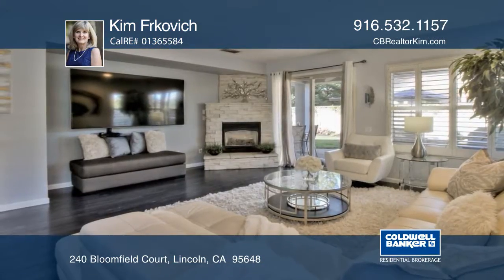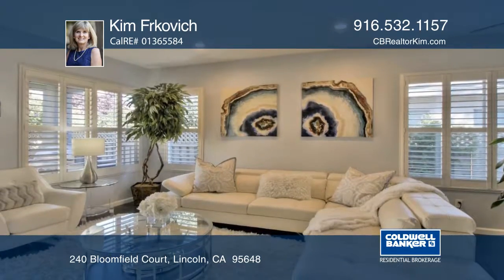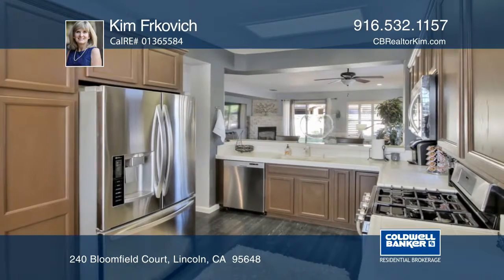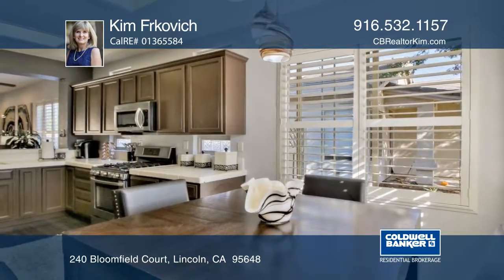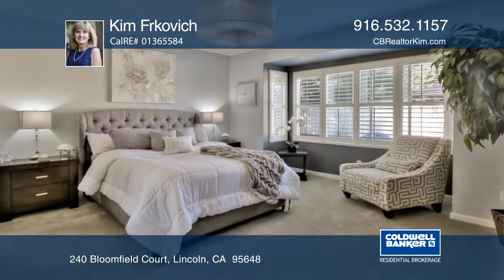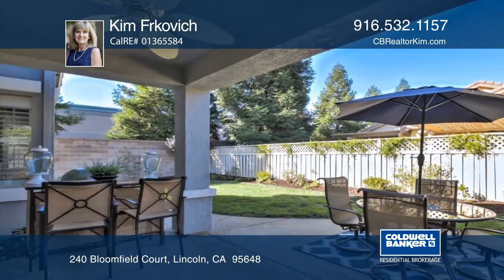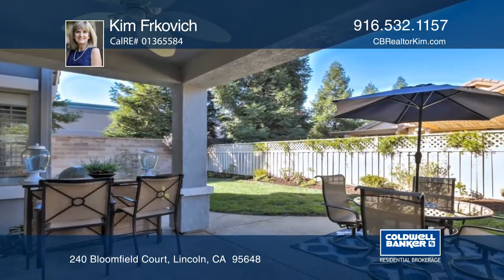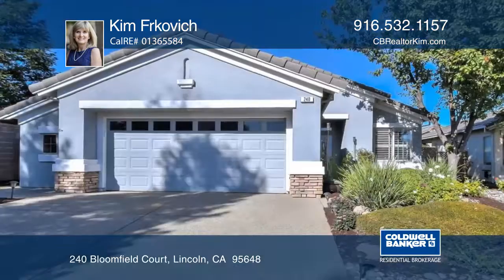240 Bloomfield Court Lincoln, CA | ColdwellBankerHomes.com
240 Bloomfield Court, Lincoln, CA

This splendid Bridgegate plan shows like a model home. You will love the gorgeous wood laminate flooring, decorator paint colors, plantation shutters, butler’s pantry and the stunning stone surround fireplace. There are updated baths with newer vanities, mirrors and fixtures. Enjoy the tastefully landscaped yard with a large covered patio and tranquil water fountain. Private court location, a two and one-half car garage, whole house fan and an alarm system complete this property.